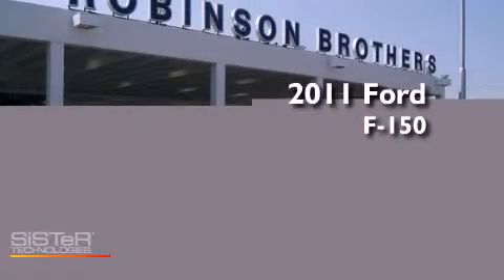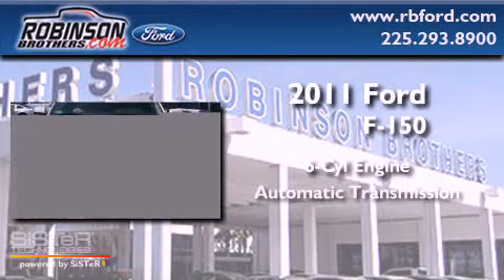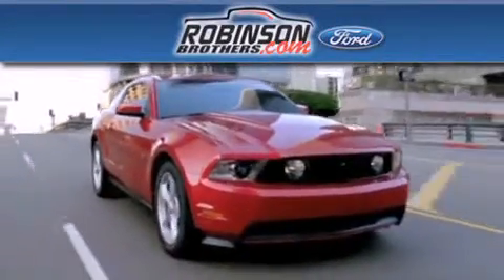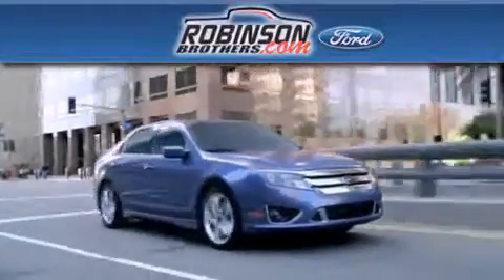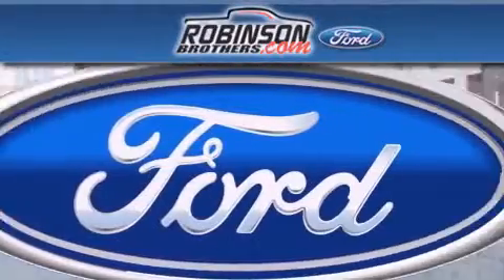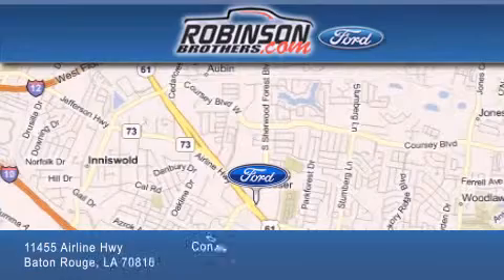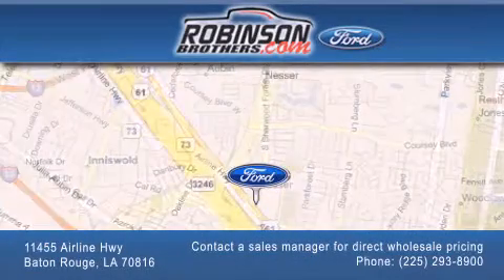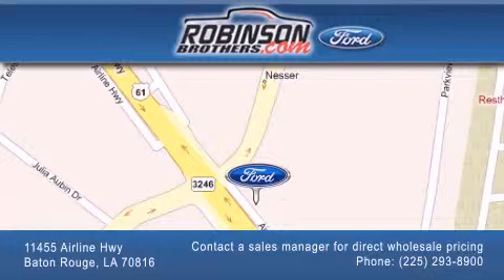2011 Ford F-150 LA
Year : 2011

 Make : Ford

 Model : F-150

 Engine : V6 Cylinder

 Trans . : Automatic

 Exterior : White

 Miles : 20

 Interior : Adobe Lthr Trim Cpt Chrs

 Stock : 528F11

 11455 Airline Hwy

  , LA 70816